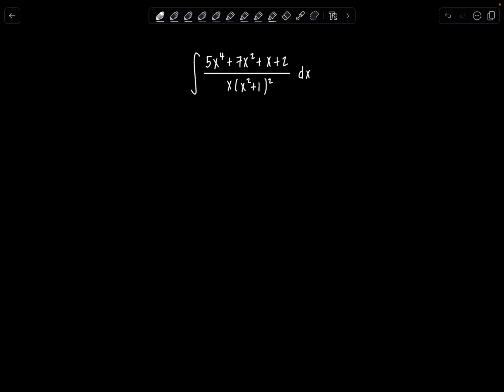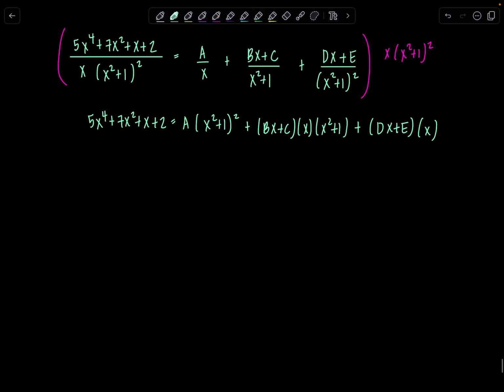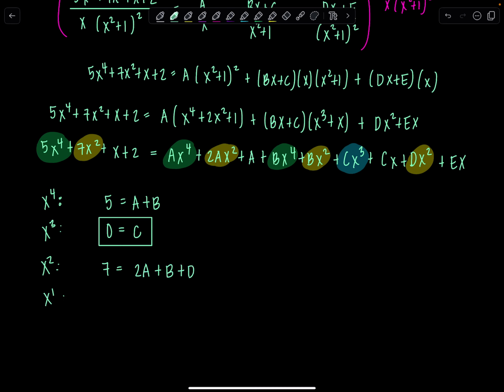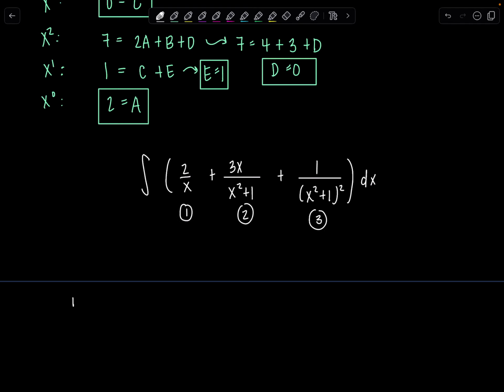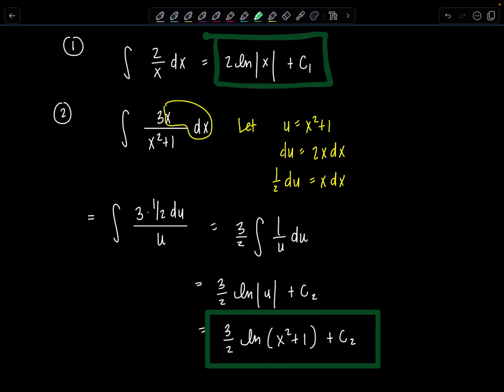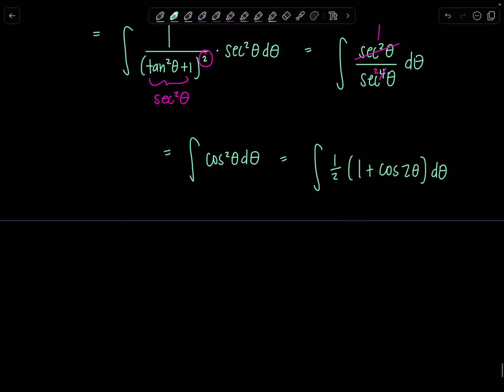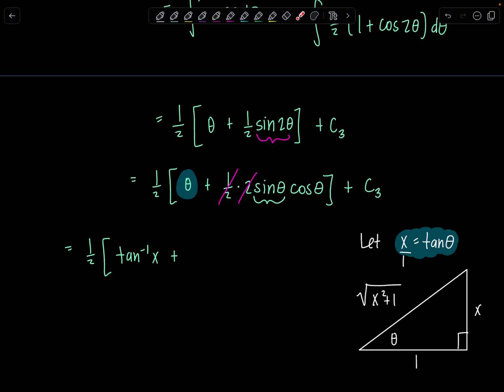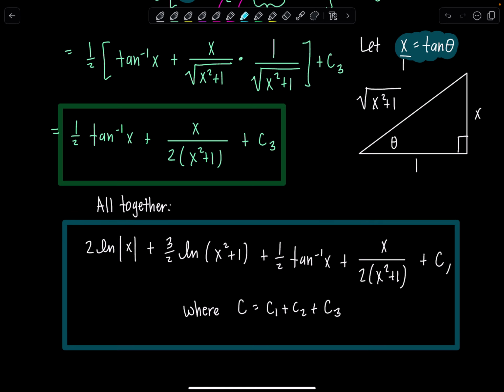Integral of the Day 8.10.24 | Rational Function & Partial Fractions! Math with Professor V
Here's your latest Integral of the Day! It's a little spicier than the last two integrals, but still one that most of you should be able to work through and solve. Did you use a different approach? Do you like integrating rational functions?

xoxo,
Professor V

I'm also an Amazon influencer, so feel free to support and shop: